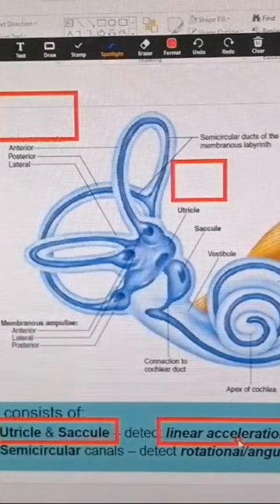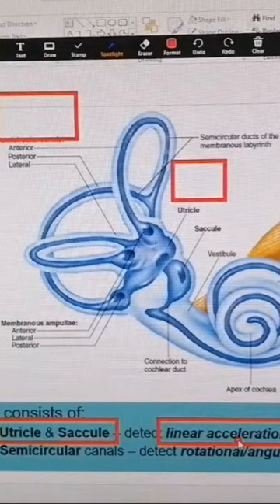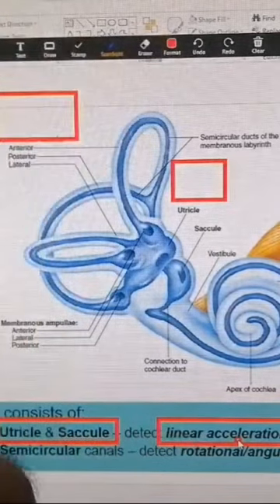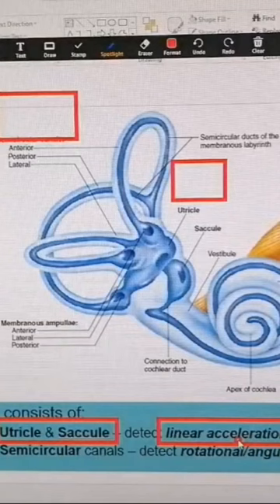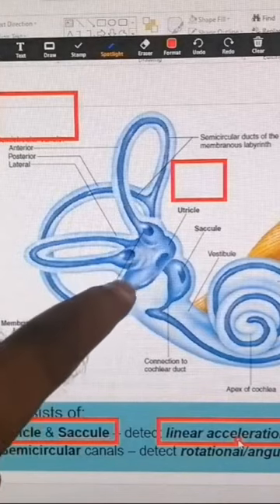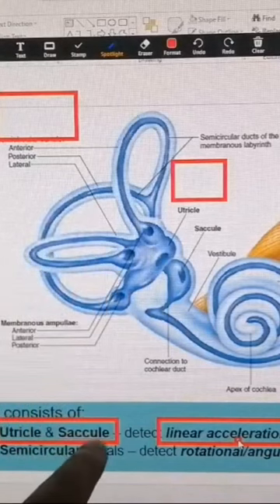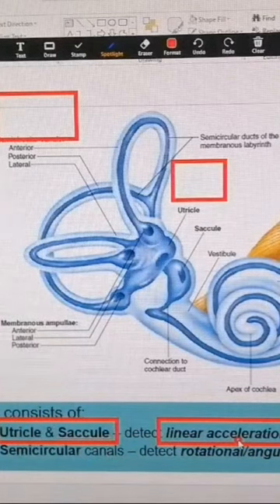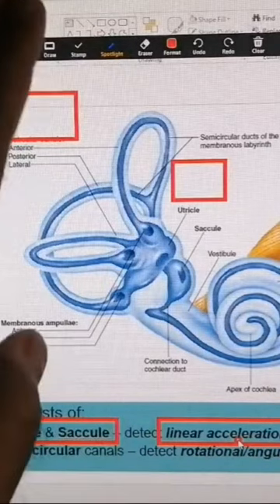How are Otolith organs similar to other receptors?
Learn what is common between otolith organs, baroreceptors and muscle spindles.
More goodies on the channel:
PHYSIOLOGY CONTENT: